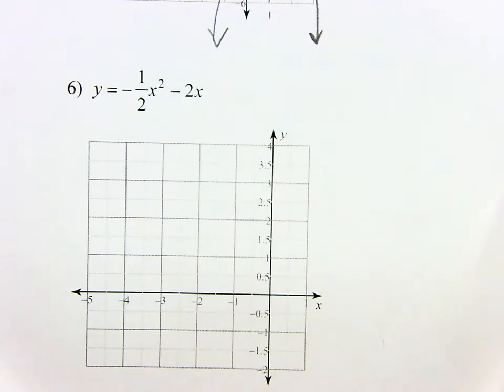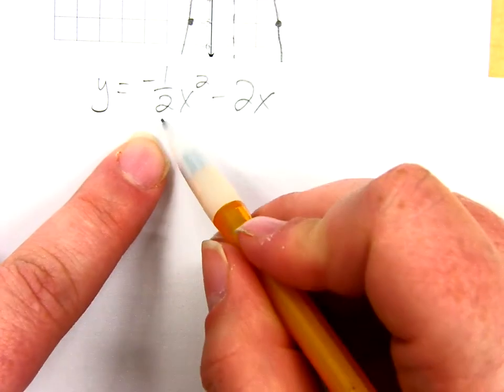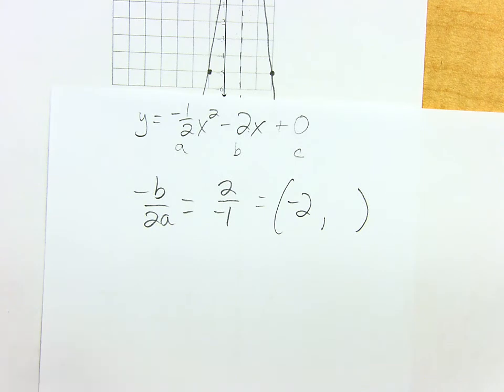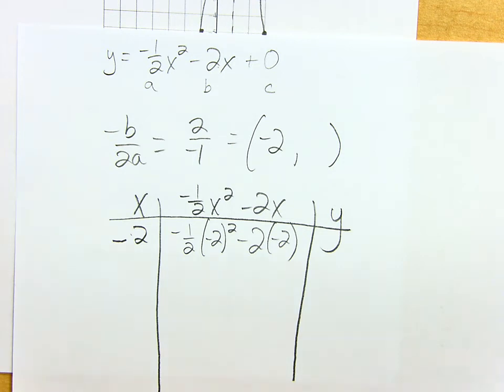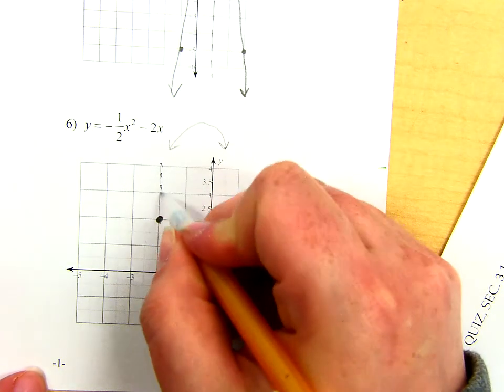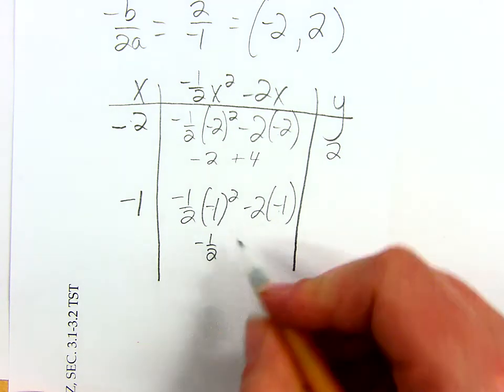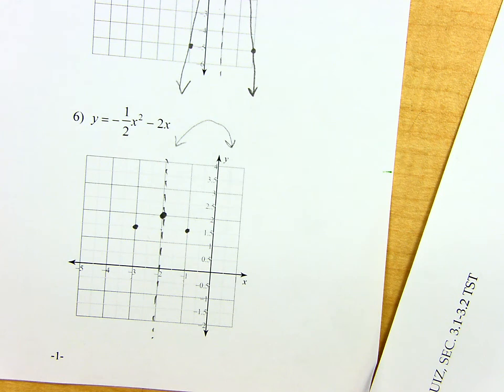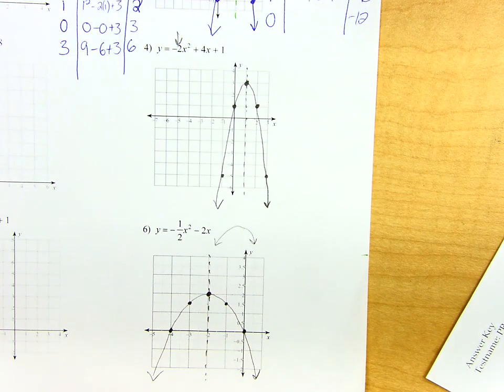graphing a quadratic in standard form when a is a fraction